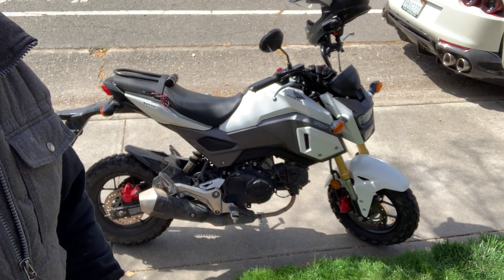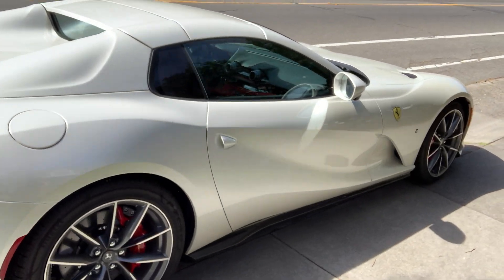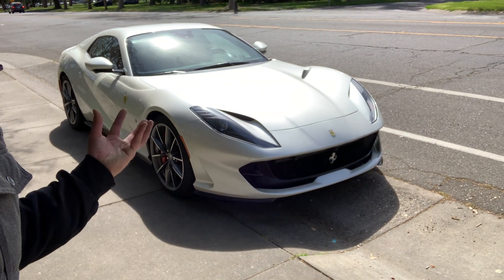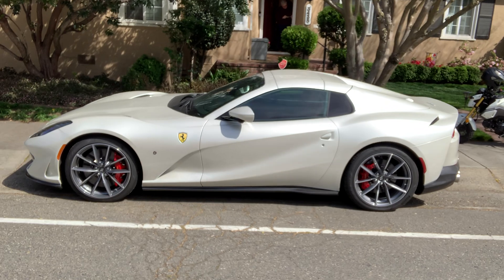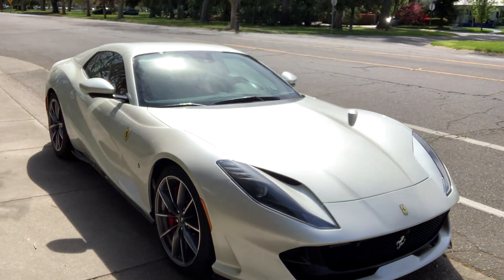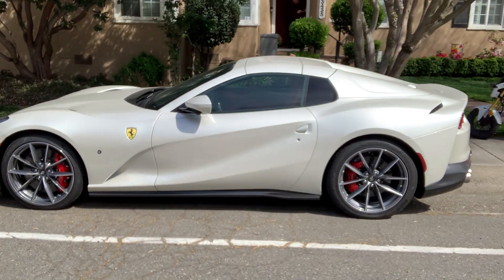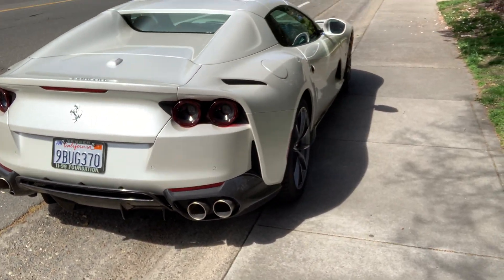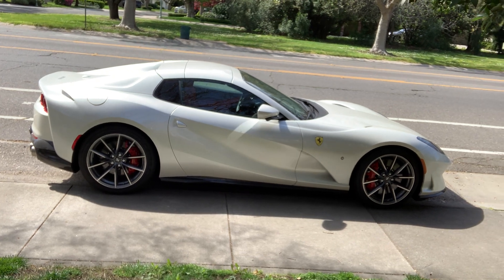2023 Ferrari 812 GTS Parked on the Street.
Just Gromming when I noticed an abundantly gorgeous car. I had to investigate. Located in Sacramento, CA.